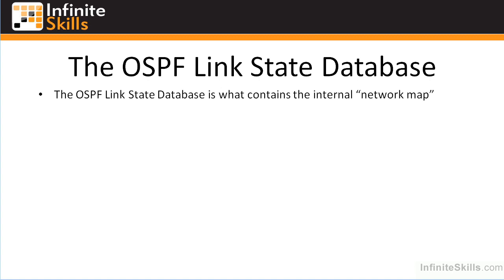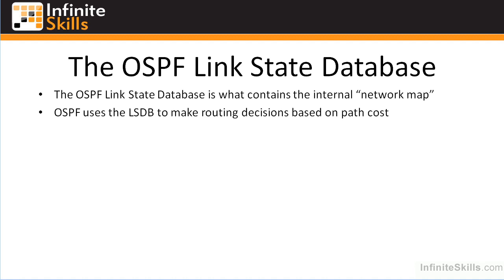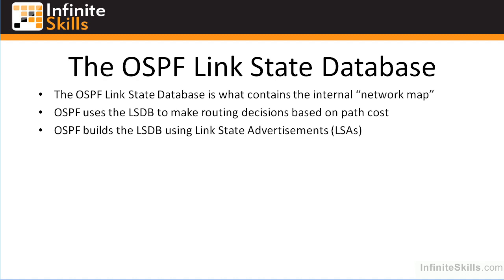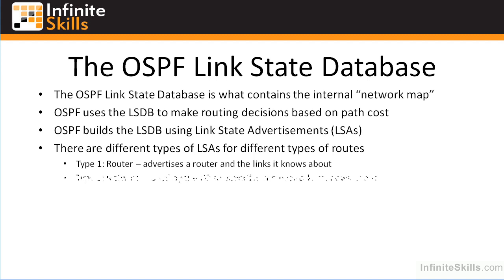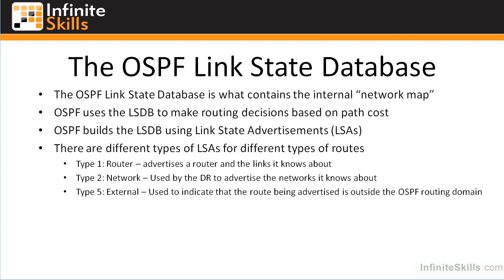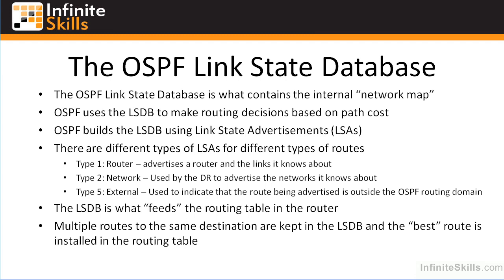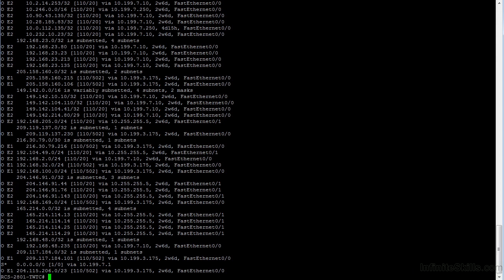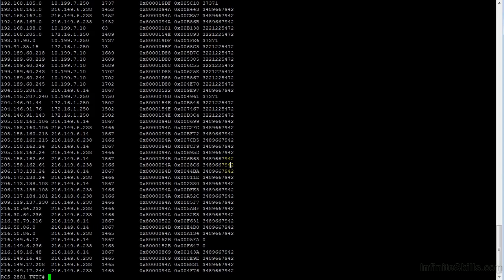0802 The OSPF Link State Database